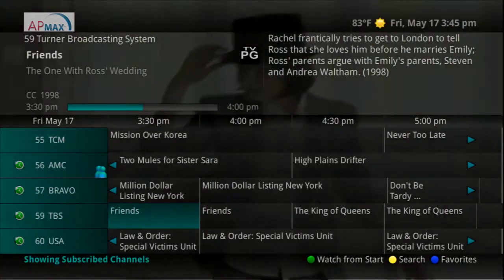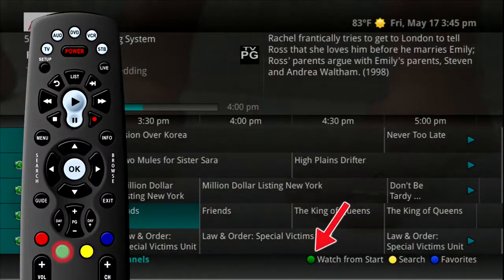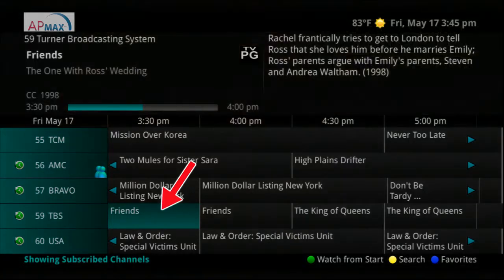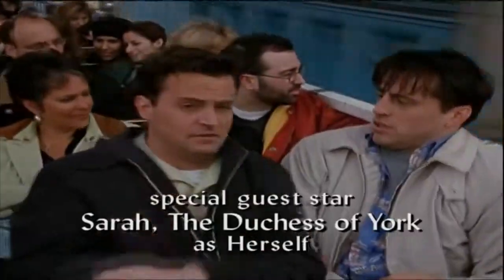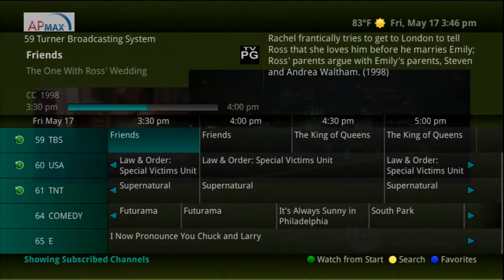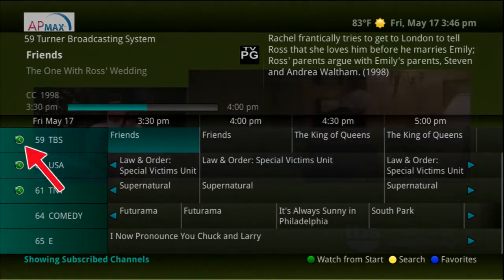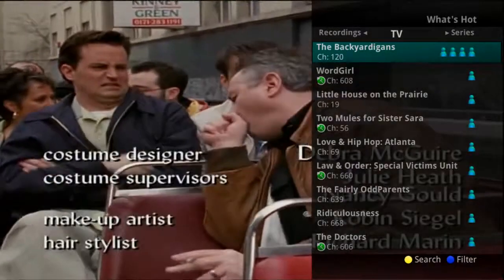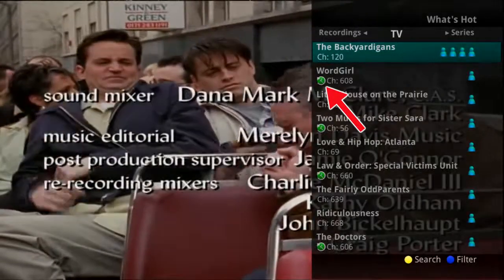ReStart TV - Citizens Connected Video Tutorial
Learn how to ReStart the shows you are watching no matter where they are when you tune into your Citizens Connected Video service provided by Celect Communications.